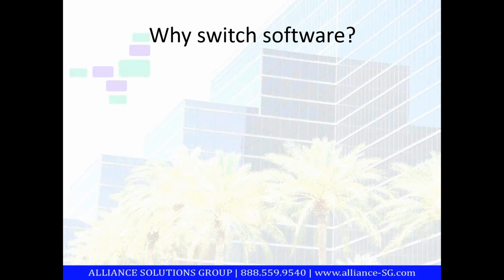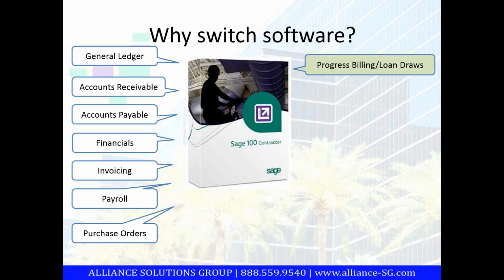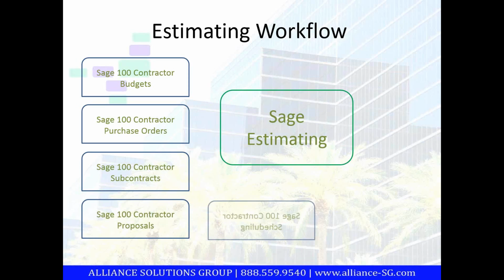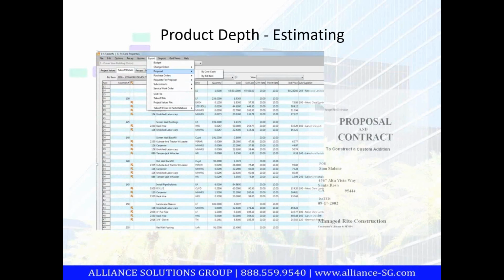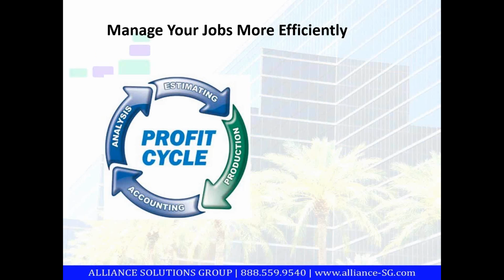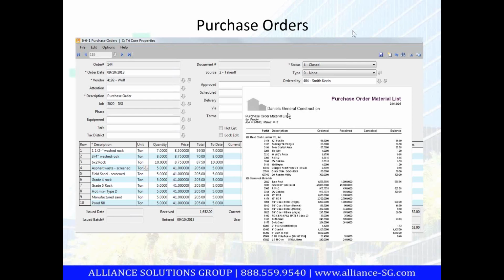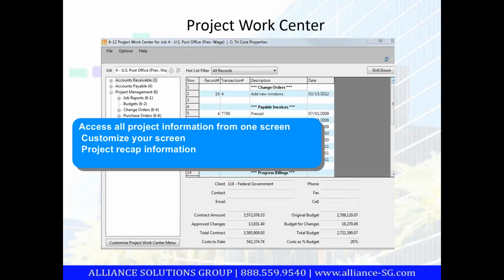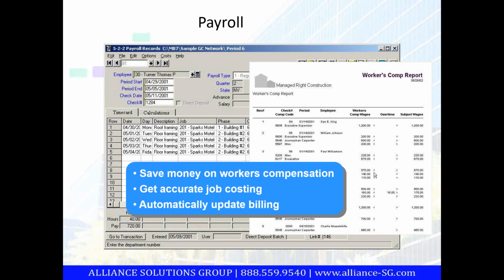Construction ERP Software for Small Contractors - Sage 100 Contractor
This video reviews what a construction ERP software should have as it related to construction contractors.